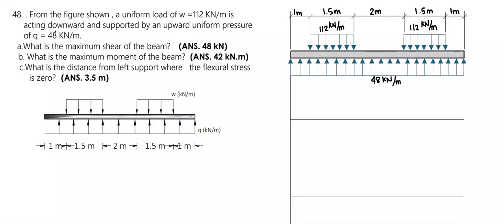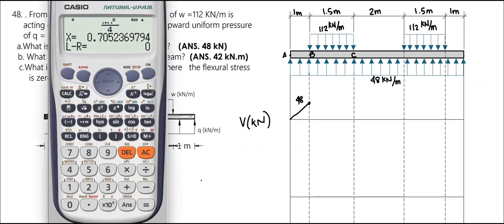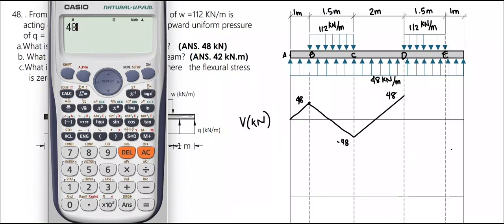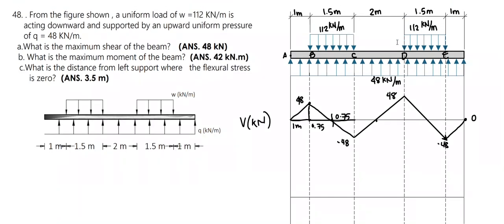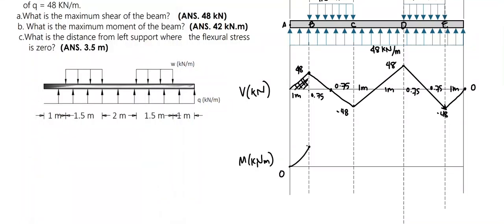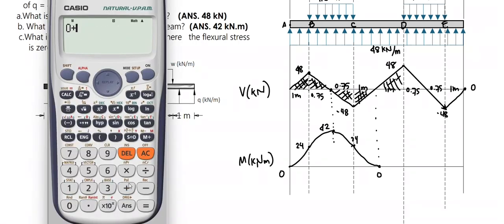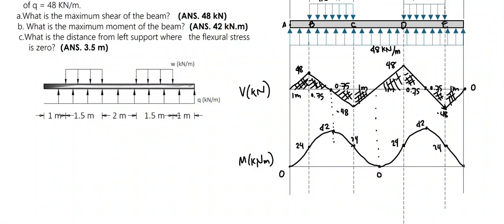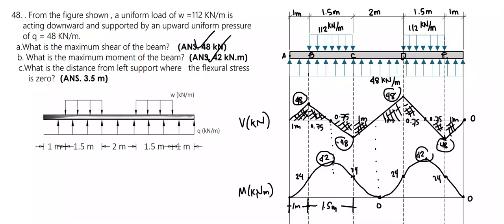Strength of Materials - Sample Problem 48 (Shear and Moment Diagram)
48. From the figure shown , a uniform load of w =112 KN/m is
acting downward and supported by an upward uniform pressure
of q = 48 KN/m.
a. What is the maximum shear of the beam?
b. What is the maximum moment of the beam?
c. What is the distance from left support where the flexural stress is zero?